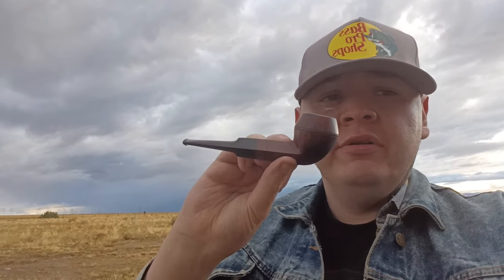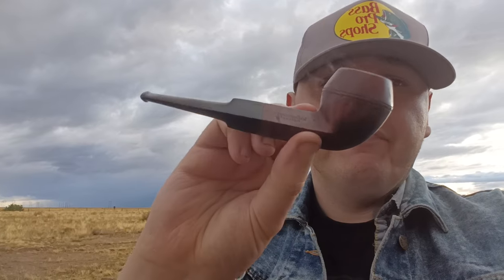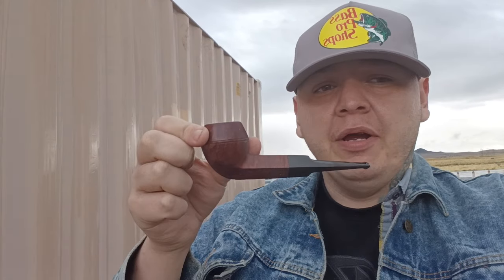why I collect vintage pipes